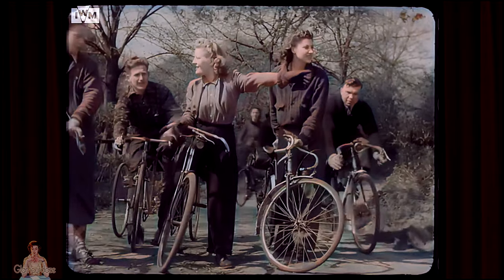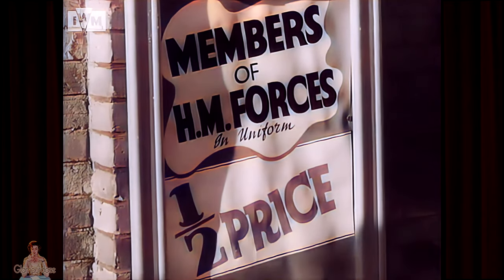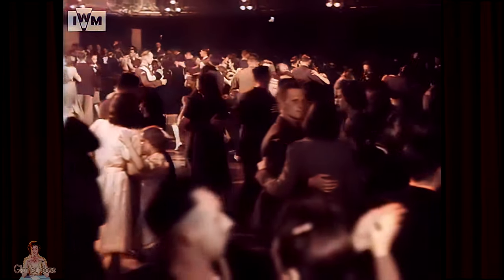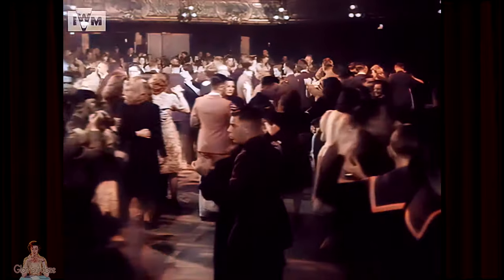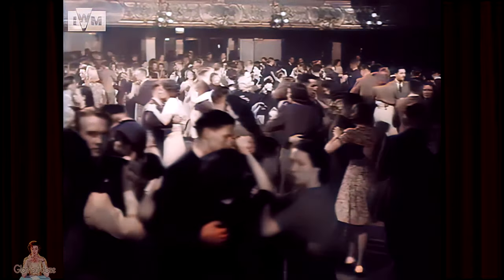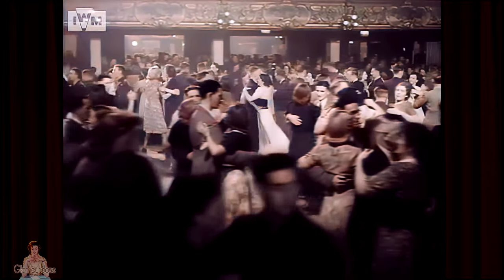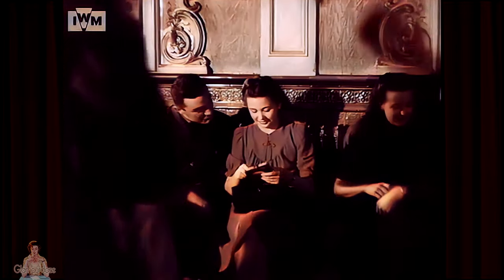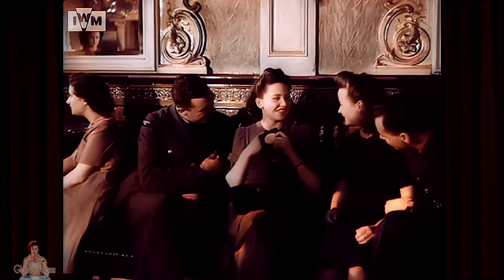Dancing during the Battle of Britain | AI Colorized 1940 Film [ 60 fps]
A group of English factory girls go to a dance during the Second World War.
This poignant IWM clip  has been AI enhanced using Deep Learning techniques.

Thousands of women joined auxiliary forces such as the WAAF, the ATS, Land girls, ATA and the long forgotten Women's Voluntary Service (WVS)  during World War Two.
During the Blitz, there was still time for romance for these young women.

Footage courtesy of the Imperial War Museum
Available under the IWM Non-Commercial License

Original BW Footage courtesy Imperial War Museum

LISTEN TO BRITAIN
© IWM UKY 420

WOMEN AWAY FROM HOME
© IWM UKY 347

AI Enhanced by Glamourdaze.

Restored to 4k 60 fps clarity using Neural networks.

The Deep Learning Restoration Process:

Some of the deep learning AI machines like Dain, and DeOldify are freely available from the Github community, if you are prepared to learn how to use Google Colab.You can also try the DainApp for desktop, but will need a computer with a good graphics card, and lots of patience.

This was the process I followed:

1. Removed artifacts and noise.
2. Interpolated new frames ( from 24 to 60fps) using the DainApp, to add depth awareness
3. Upscaled the original 480p film to 4K resolution using Topaz Video Enhance AI and Vidcoder.
4. Added neural color using Deoldify